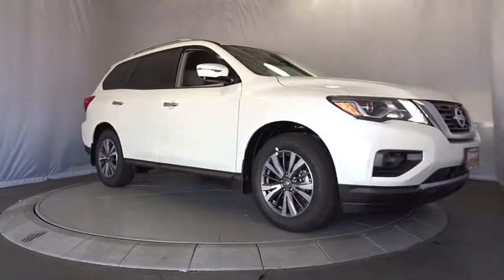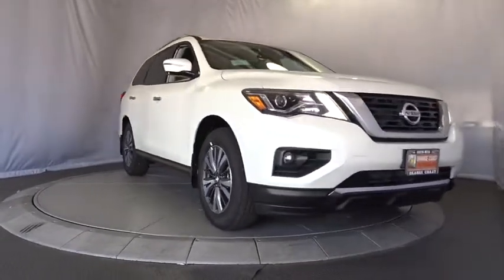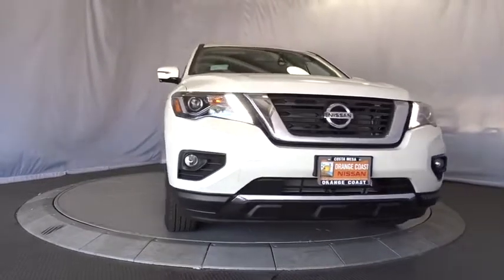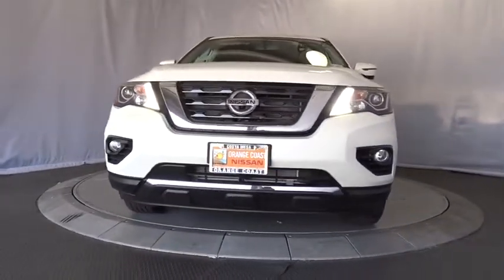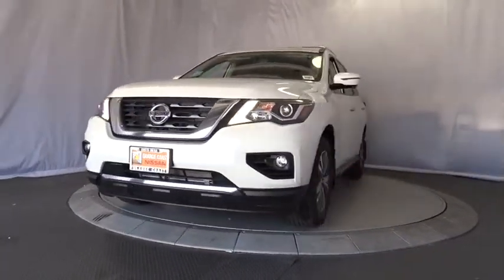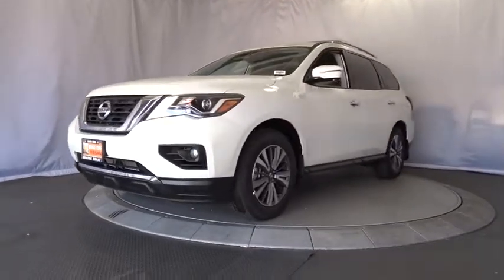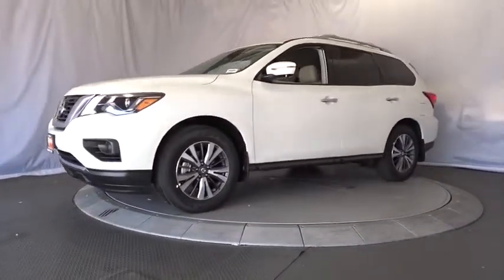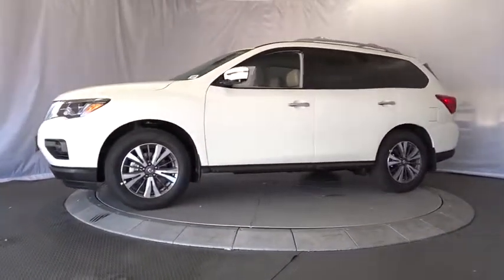2017 Nissan Pathfinder Costa Mesa, Huntington Beach, Irvine, San Clamente, Anaheim, CA PA71701